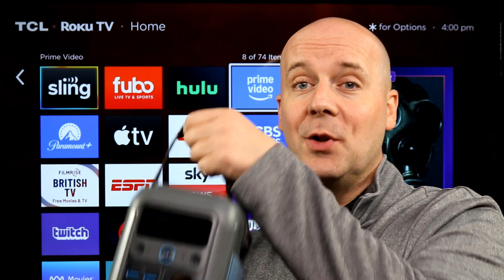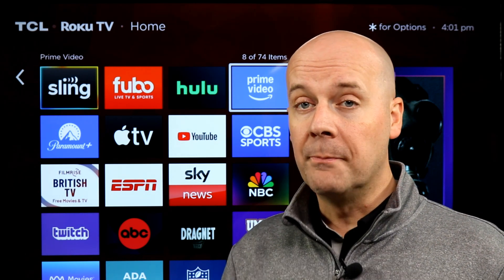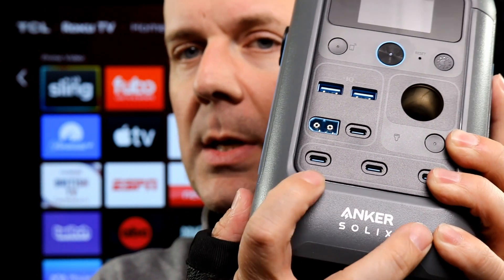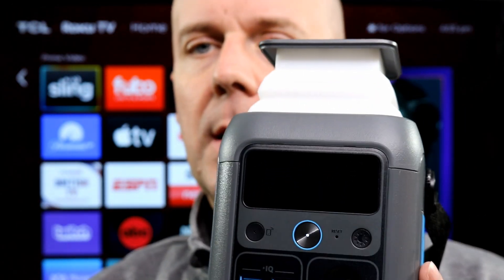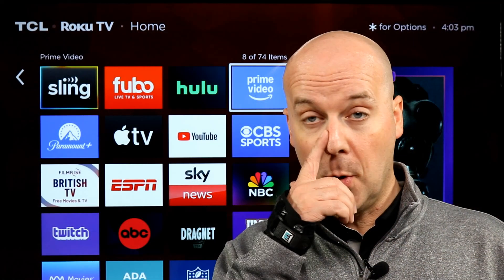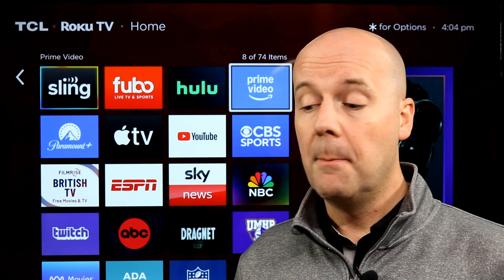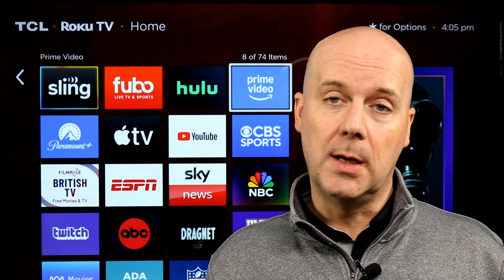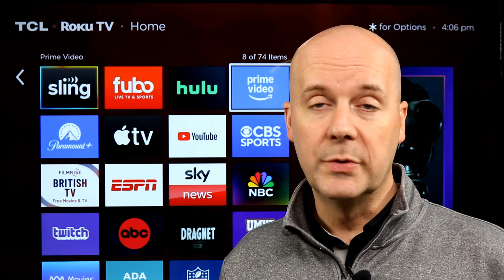Review: Anker SOLIX C300 DC Power Bank Station, Outdoor 288Wh (90,000mAh), Portable Power Station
Today we review the Anker SOLIX C300 DC Power Bank Station, Outdoor 288Wh (90,000mAh), Portable Power Station, LiFePO4 Battery, 300W Solar Generator, for Camping, Traveling, and Emergencies.